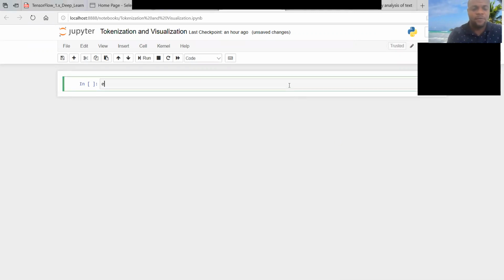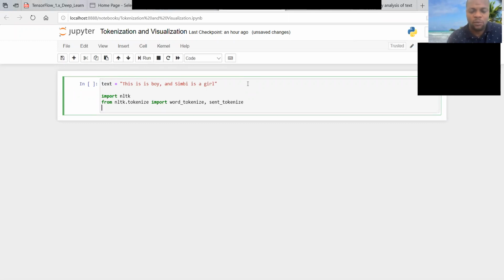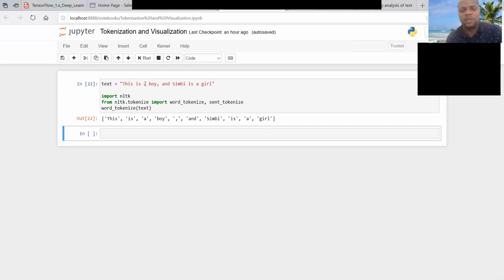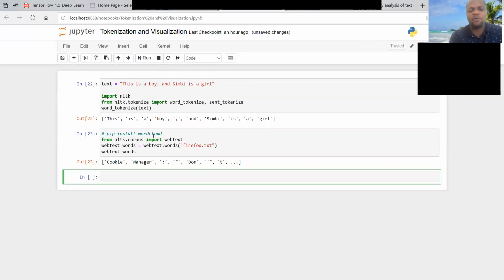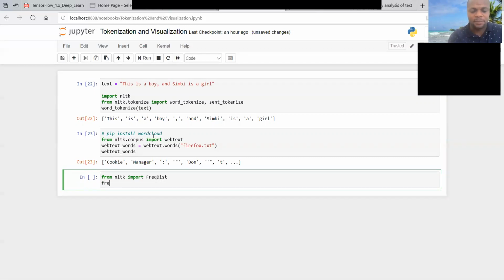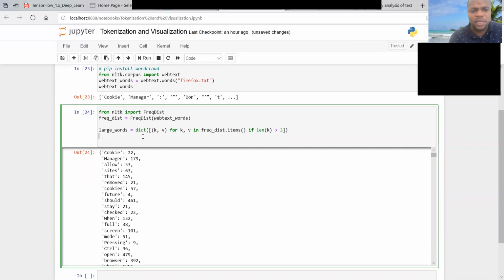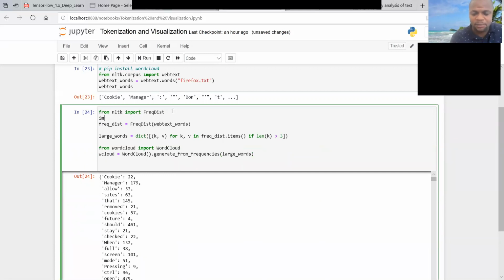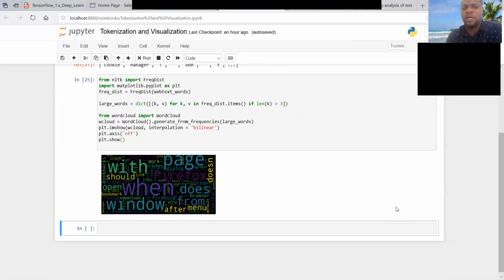Tokenization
Learn how to tokenize text and create word cloud by Ailead Technologies